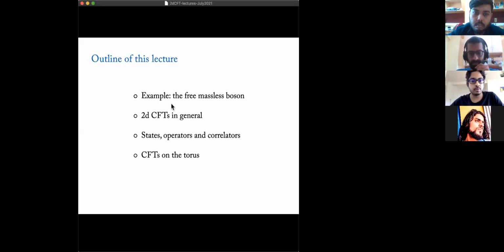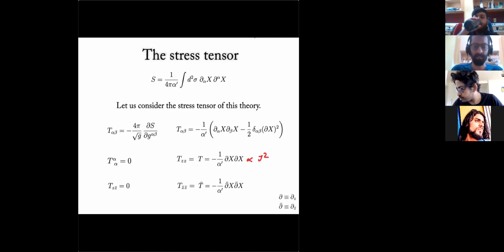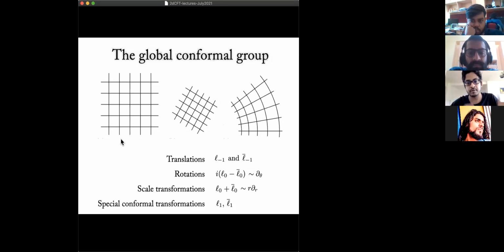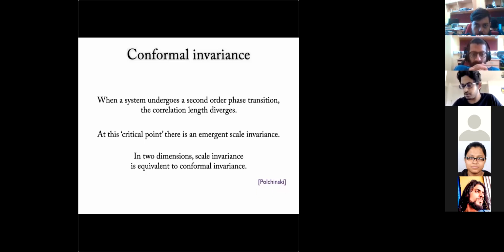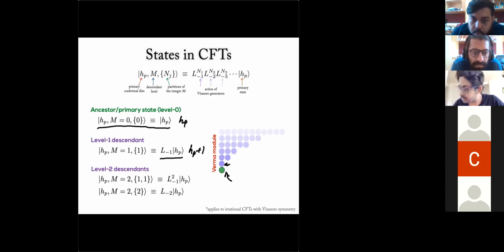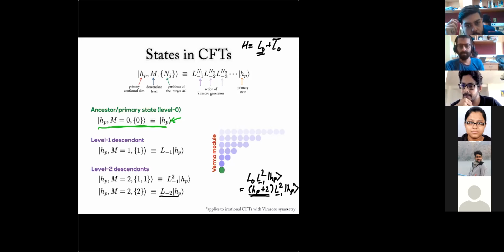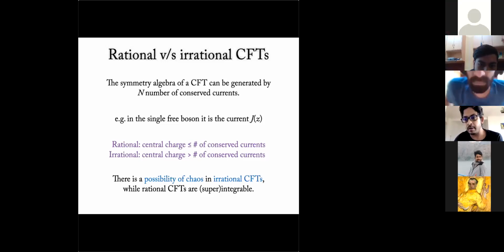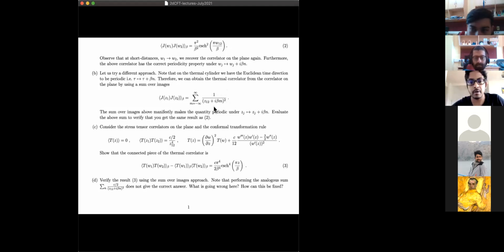An introduction to 2d CFTs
Speaker- Shouvik Datta, CERN

Day 6 of ST4 2021